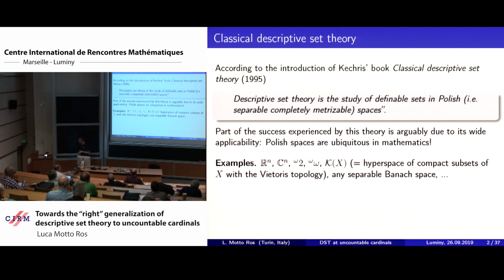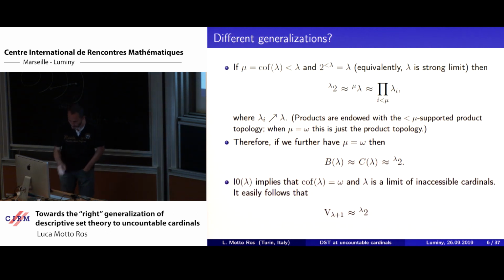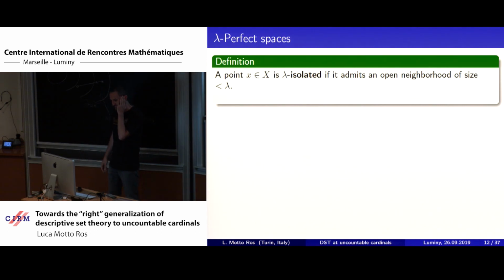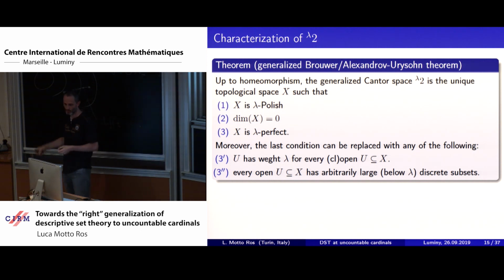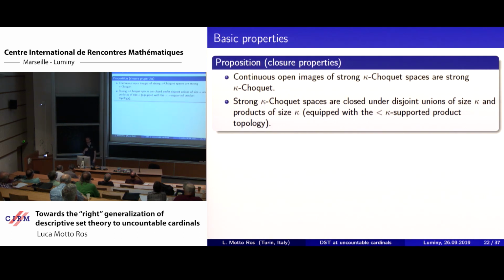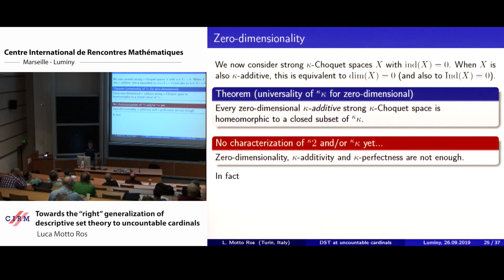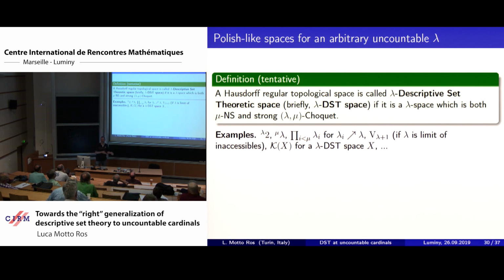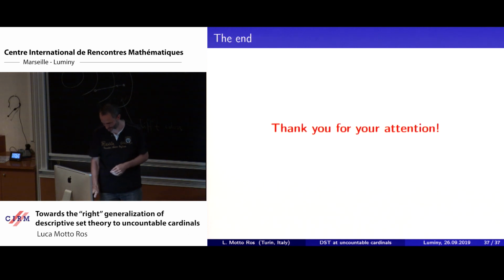Luca Motto Ros: Towards the « right » generalization of descriptive set theory to...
Recording during the meeting "15th International Luminy Workshop in Set Theory" the September 26, 2019 at the Centre International de Rencontres Mathématiques (Marseille, France)